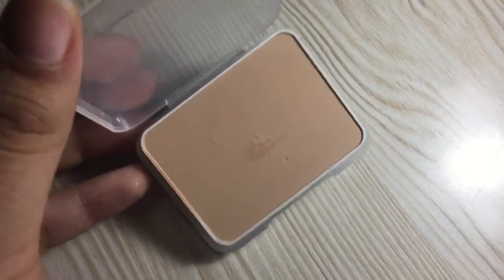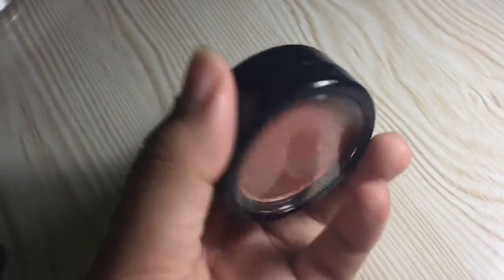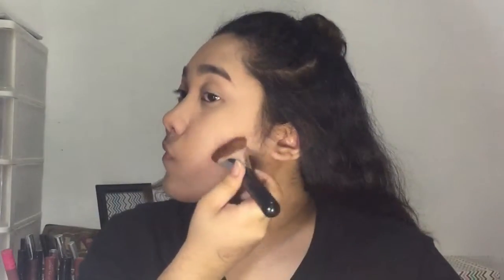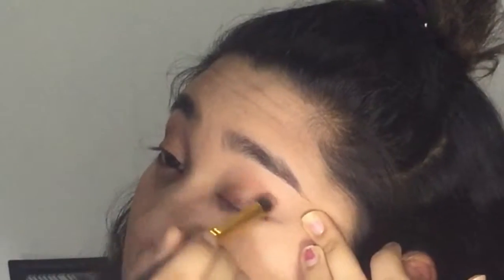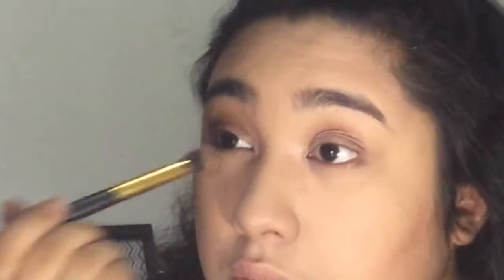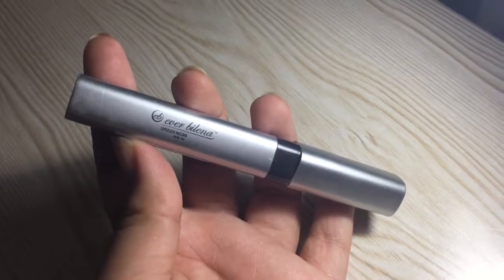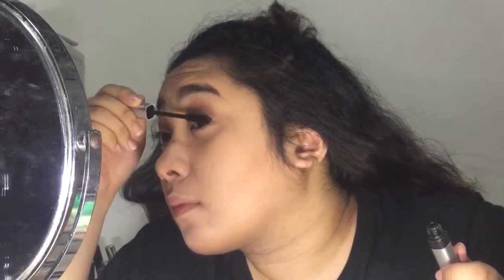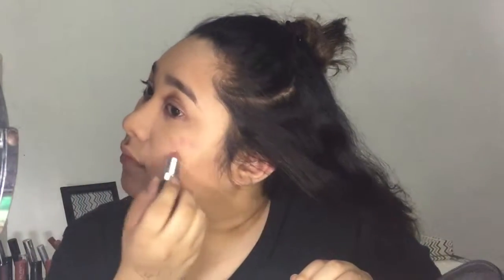ONE BRAND MAKEUP TUTORIAL: Ever Bilena Cosmetics | Philippines | Allia Sangalang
Heeeey!! I'm glad you're back :)

Face:
- Two way cake refill pack (Oriental)
-  Liquid Concealer (light)
- Blush (Tangerine)

Eyes:
- Pink Palette
- Basic EB mascara

Blush/Lips:
- EB matte lipstick (Pink flame)
- Nyx Soft Matte Lip cream (Gingersnap)